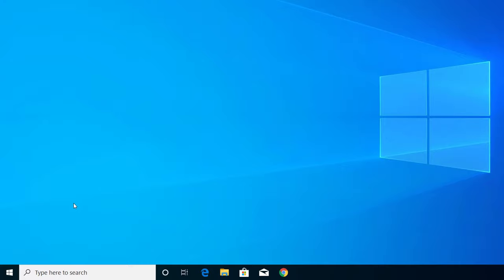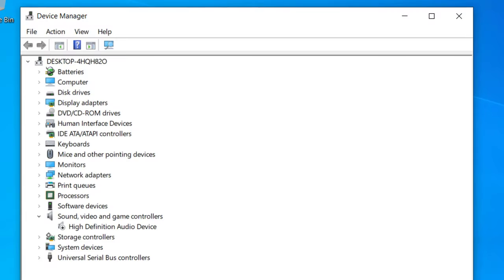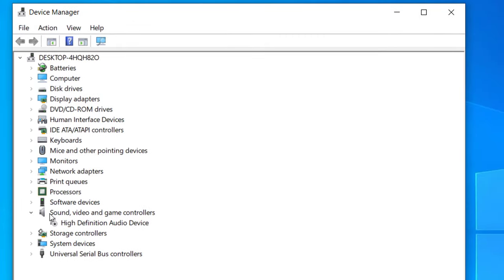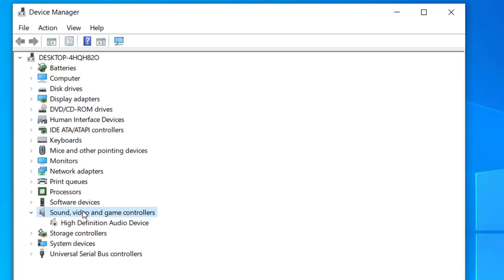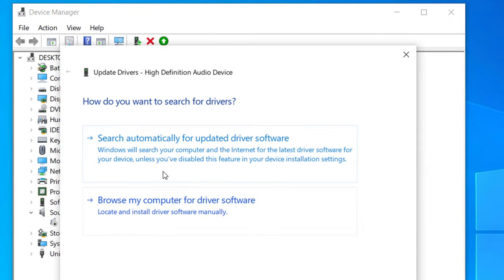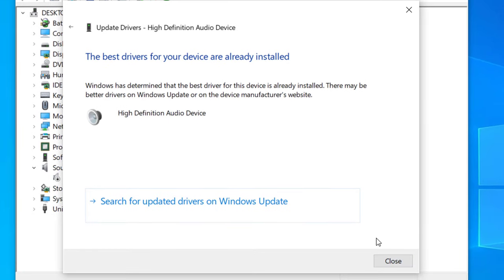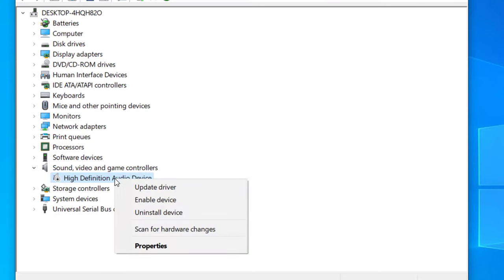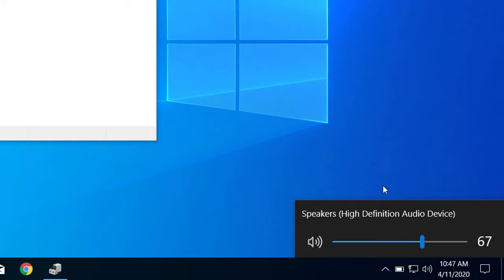How To Fix: No Audio Output Device Installed on Windows 10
No Audio Output Device Installed is an error on Windows which comes with cross on sound icon. No Audio Output Device Installed on Windows 10 can be fixed after following the steps on this video. Basically, this error is because of faulty audio device or driver on Windows 10 PC. If the audio driver is not installed on your Windows 10 PC then you will get No Audio Output Device Installed error.
Also, if you recently updated your audio driver or make any changes on Windows 10 audio setting then you will get No Audio Output Device Installed error.
So, on this video I have made a step by step guide on fixing No Audio Output Device Installed error on Windows 10.